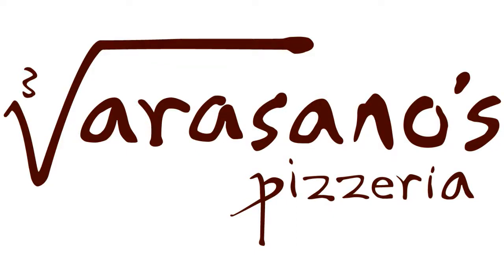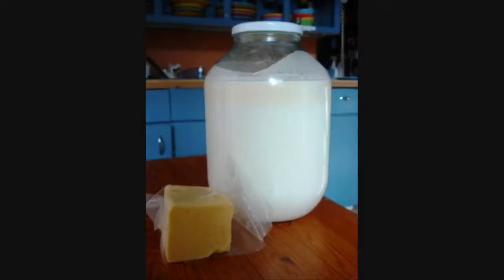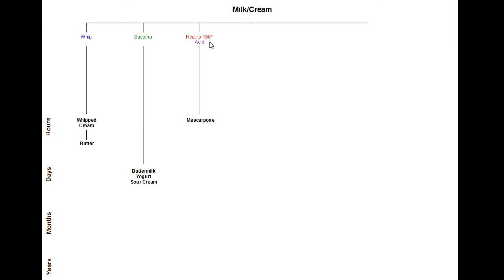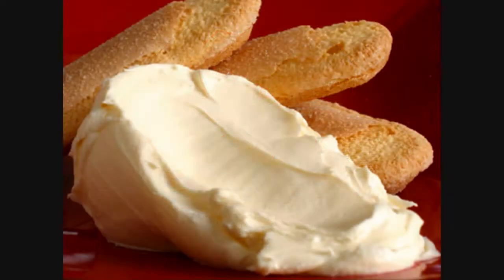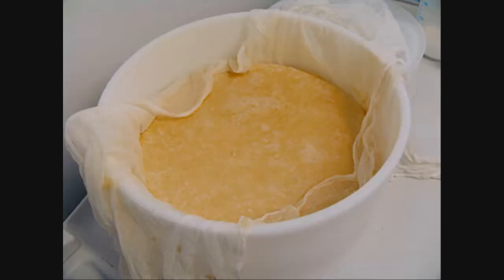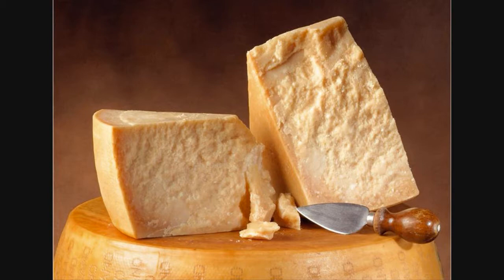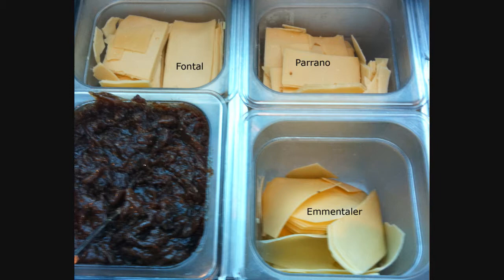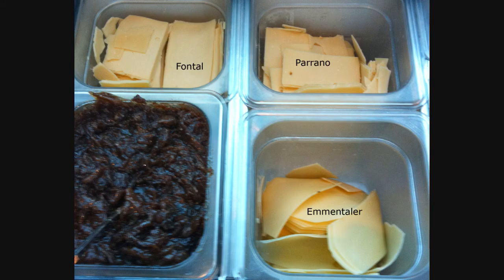0115 Dairy & Cheesemaking Part 1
Varasano's Pizzeria